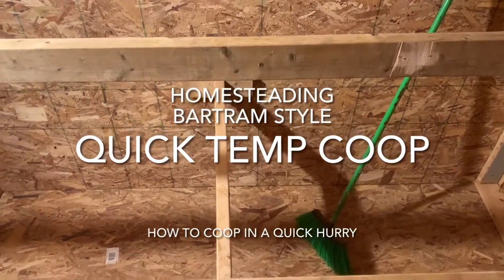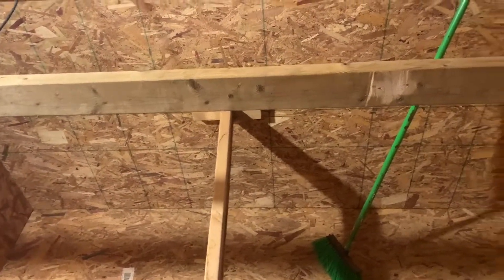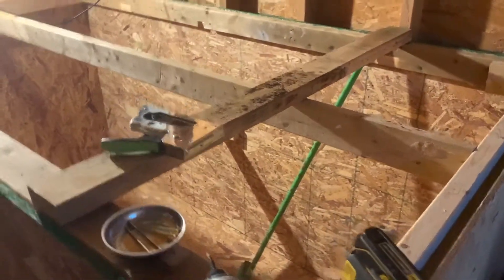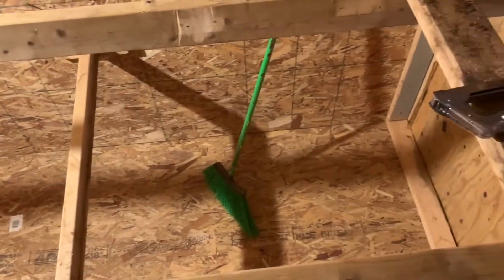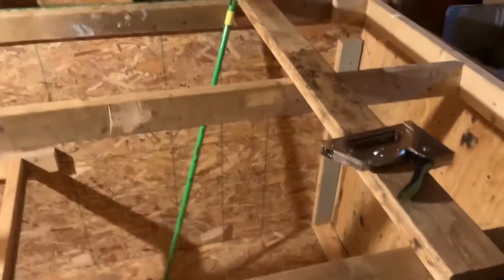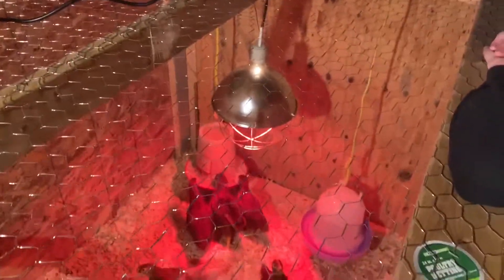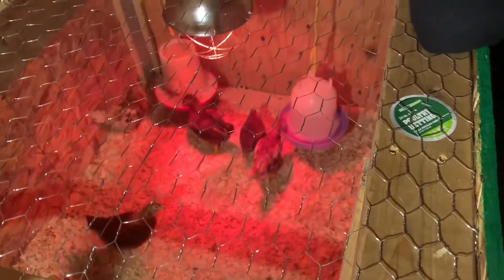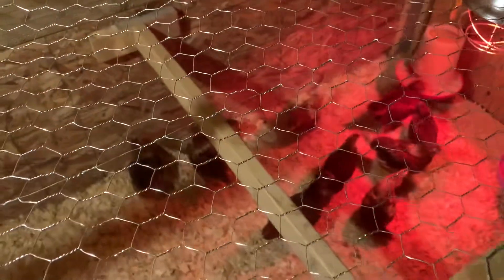Chicken coop in a hurry and good!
Chicken coop in a hurry but very good and multiple uses. Homesteading Bartram Style
In this video We’ll show you how to make a quick affordable chicken coop in a hurry that will have multiple uses. This coop is very secure and easy to set up in any out building you may already have.